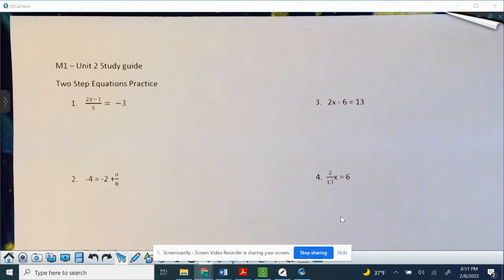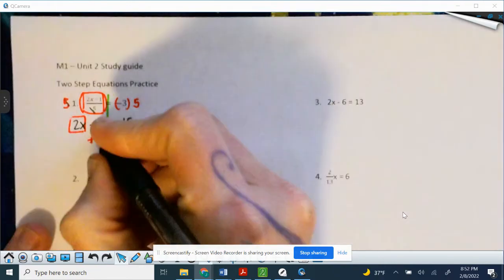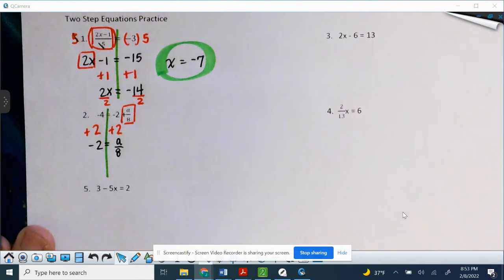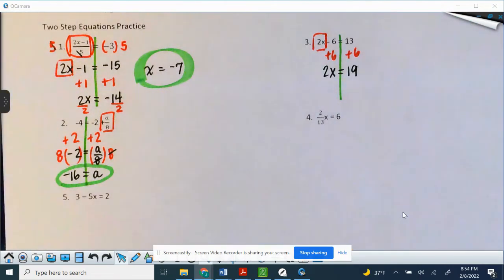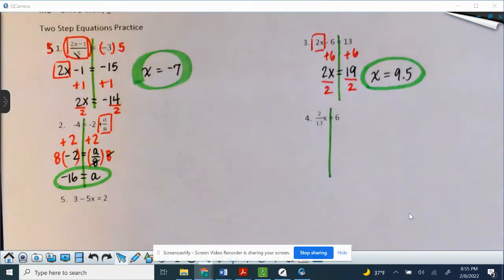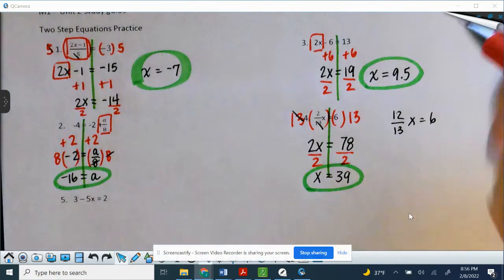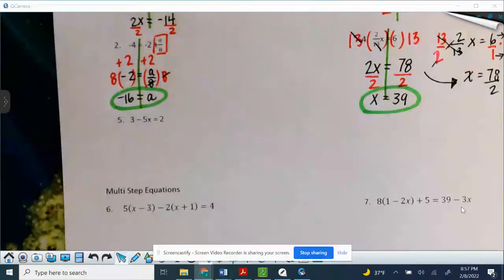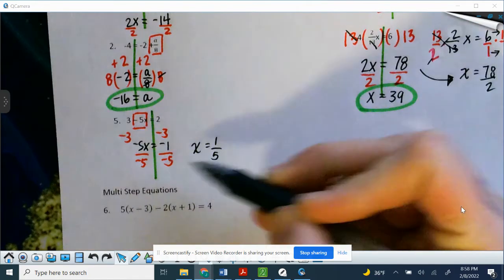M1 Unit 2 Study Guide #1-5 (2 step equations)